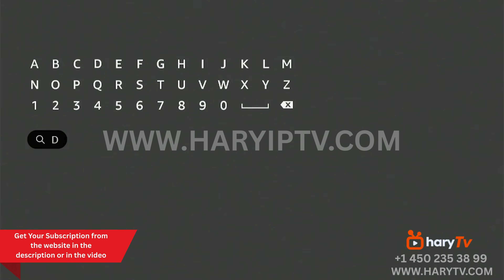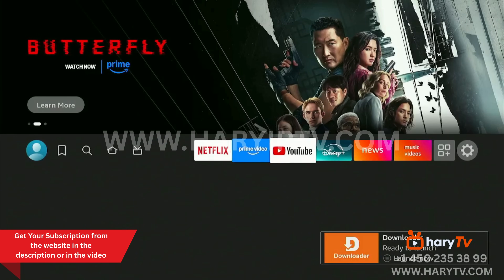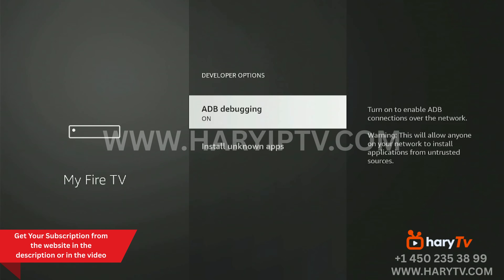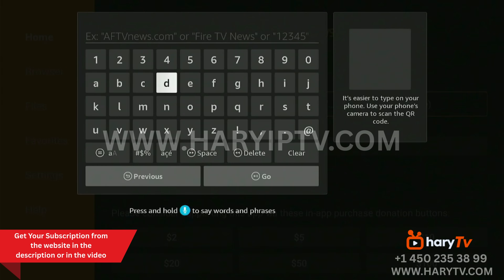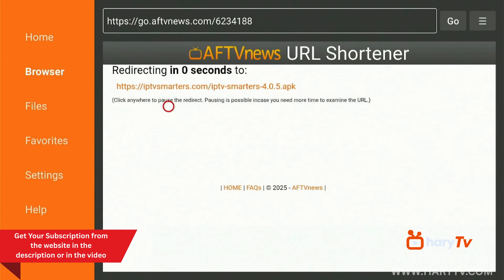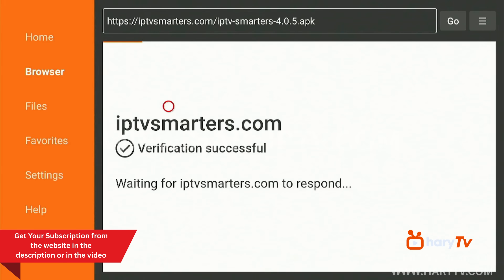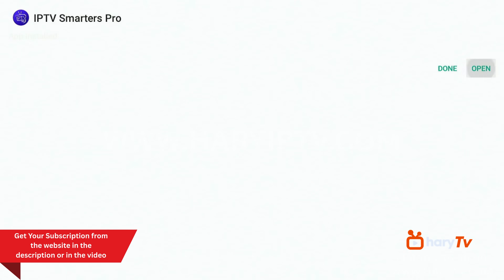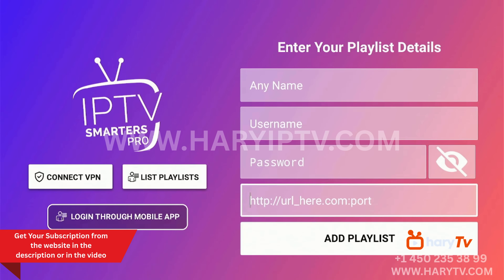How to Install IPTV SMARTERS PRO on FIRESTICK 2025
– The best IPTV provider